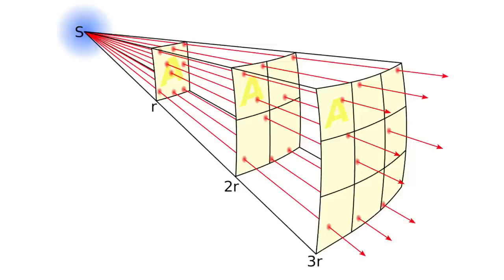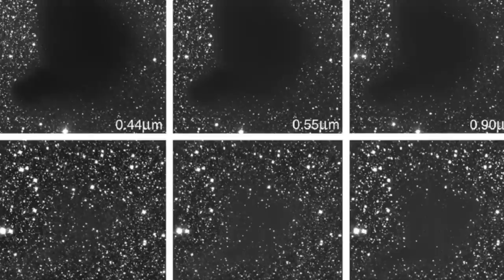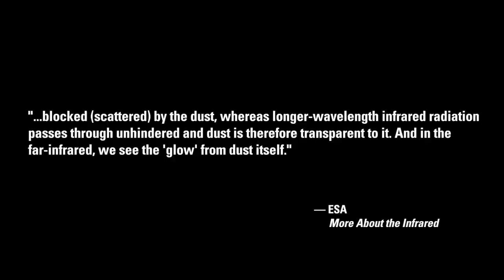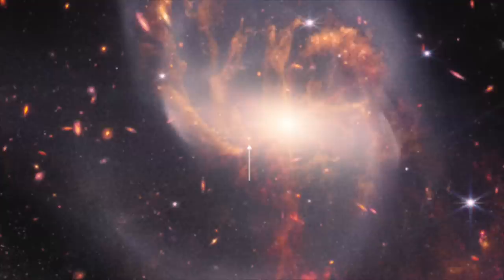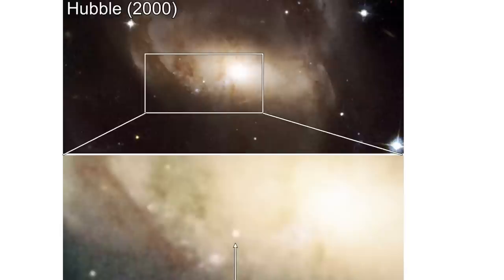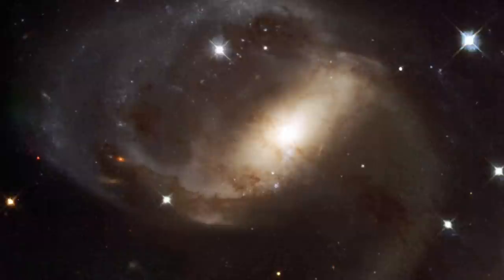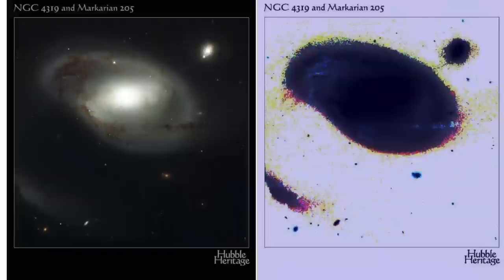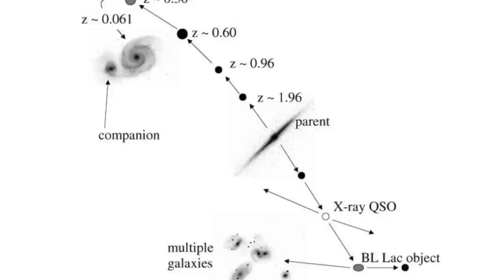Wal Thornhill: JWST – Cosmic Dust Proves Arp Invariably Right | Thunderbolts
Presented posthumously, the second of four excerpts taken from the concluding transcript of the JWST VALIDATION Series written by
Wal Thornhill. Narrated by Stuart Talbott.

After the James Webb Space Telescope became fully
operational in July 2022, Wal Thornhill meticulously
 studied its discoveries that validated his predictions until his death in February 2023.

Wal scrutinized the Webb images of the Seyfert 2 galaxy NGC 7319 that revealed a substantial dust lane behind the quasar in NGC 7319—unambiguous proof this high redshift quasar is a foreground object.

These observations falsify the redshift-distance relationship—the foundational axiom upon which the whole edifice of Big Bang cosmology is erected—and the wisdom of Edwin Hubble’s caution is demonstrated.

Halton Arp is vindicated yet again, just as Wal predicted.

JWST VALIDATION Series
- Five-episode series published AFTER the Webb became fully operational in July 2022.

EPISODE #1 - August 20, 2022
JWST VALIDATION Series

EPISODE #2 - March 18, 2023
JWST VALIDATION Series

EPISODE #3 - March 25, 2023
JWST VALIDATION Series

EPISODE #4 - April 1, 2023
JWST VALIDATION Series

EPISODE #5 - April 15, 2023
JWST VALIDATION Series

JWST PREDICTION Series
- Three-episode series published BEFORE the Webb became fully operational in July 2022.

EPISODE #1 - June 19, 2021 (re-released on February 11, 2023)
JWST PREDICTION Series

EPISODE #2 - September 5, 2021
JWST PREDICTION Series

EPISODE #3 - January 1, 2022
JWST PREDICTION Series